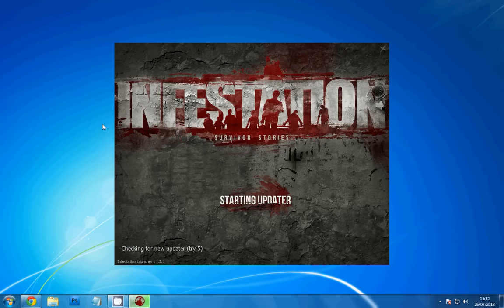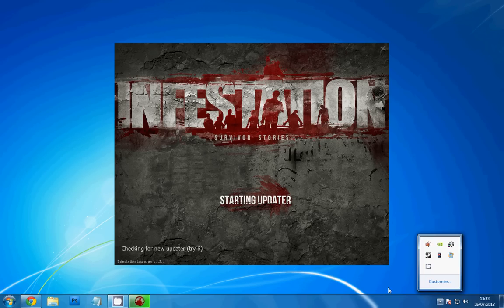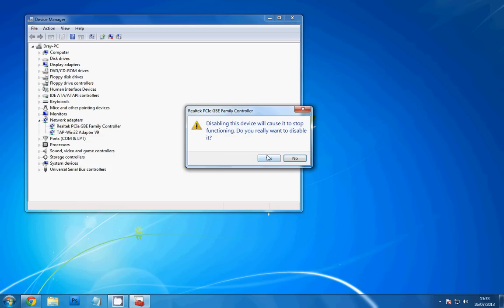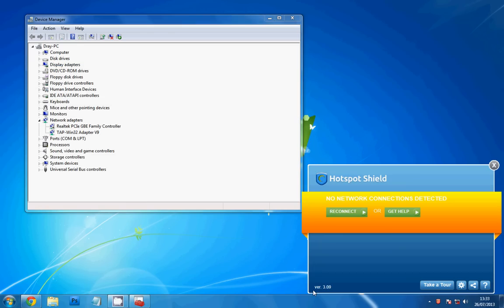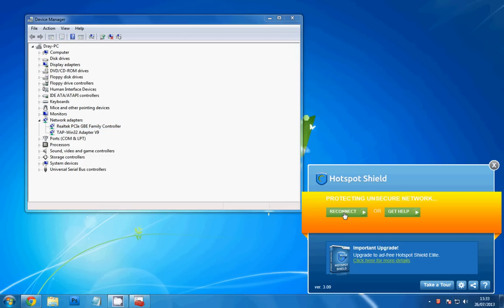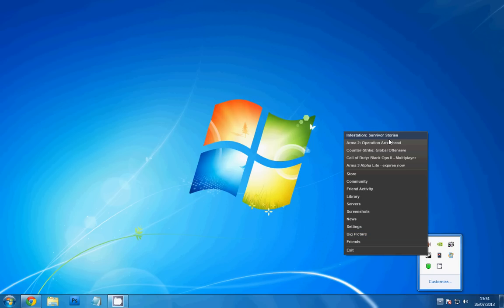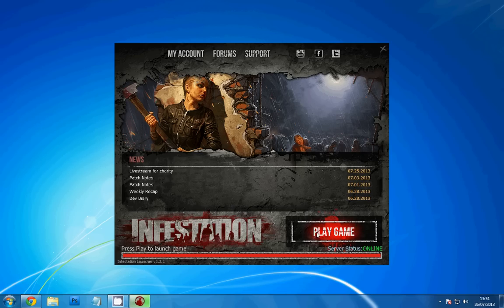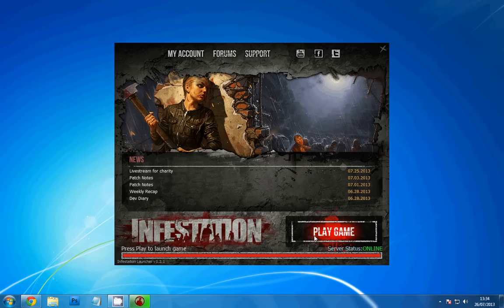Infestation Checking For New Updater FIX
My fix for Infestation Checking For New Updater issue